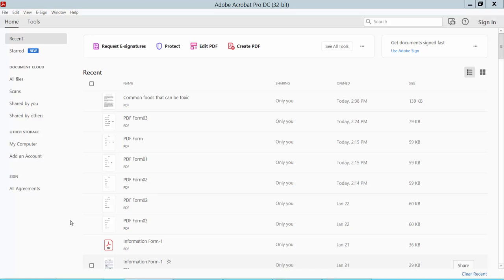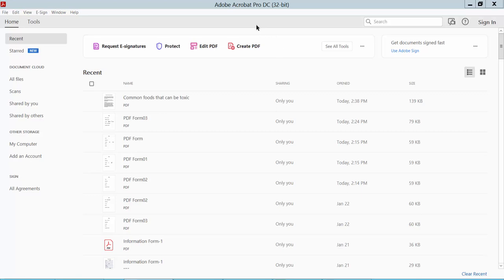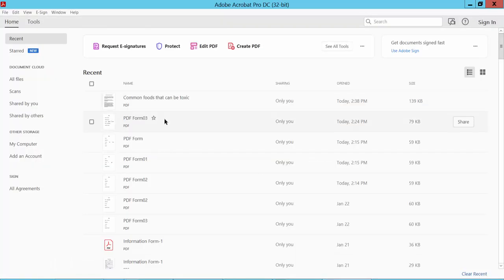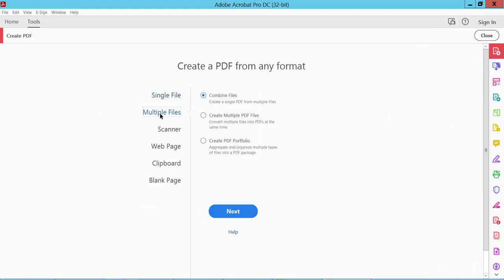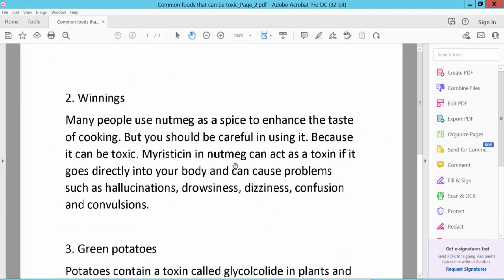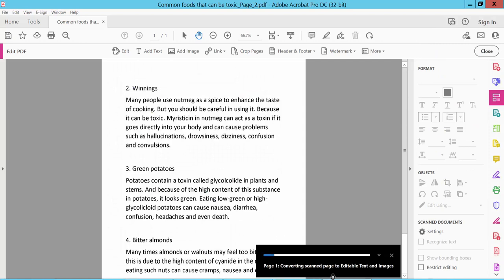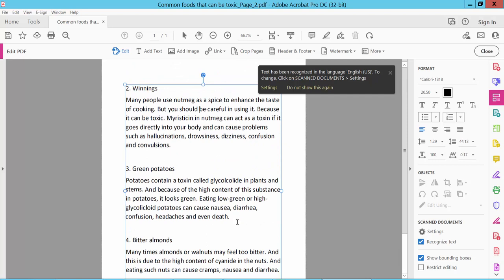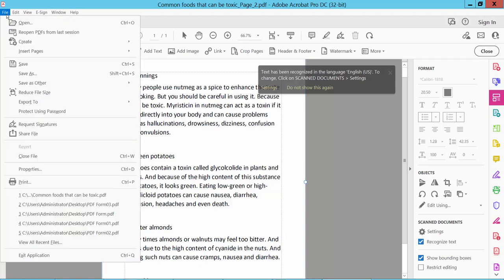How to Convert Image to Editable PDF and Text using adobe acrobat pro dc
Hello everyone, Today I will show you. How to Convert Image to Editable PDF and Text using adobe acrobat pro dc.